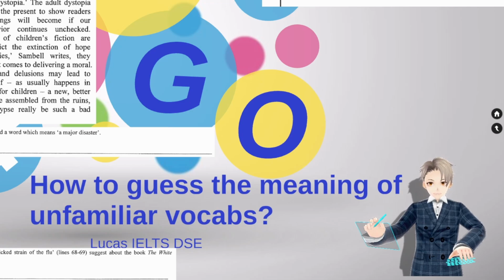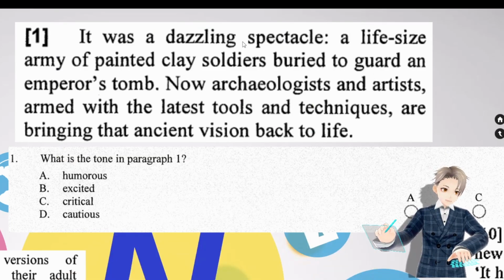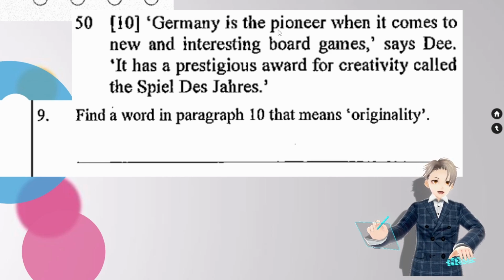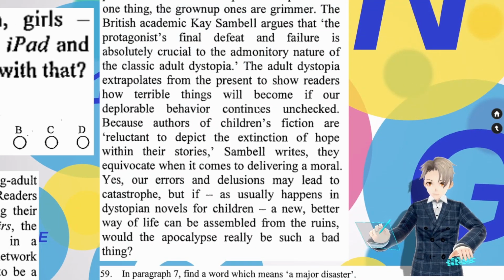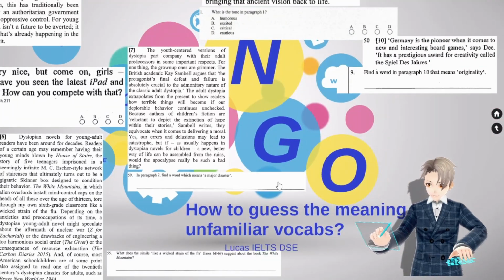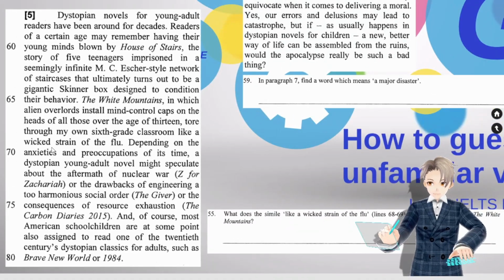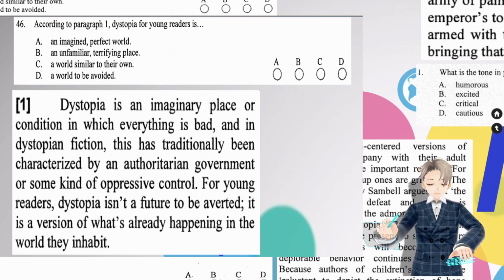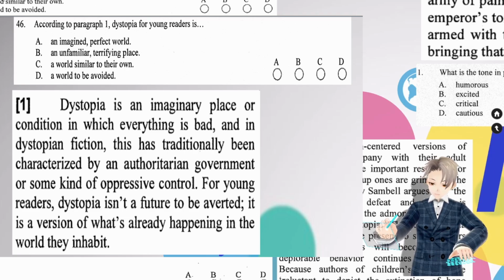DSE English DSE英文 Paper 1 Reading 閱讀理解遇到唔識既生字點估答案？Unseen Vocabulary skills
遇到唔識既生字? 招教你點樣估meaning，以後再無生字難得到你！

DSE English exam 2022 crash course & 中四 / 中五 / 中六課程

DSE Intensive Crash Course details
✅ Learn how to win the DSE writing system🏆
✅ Mind blowing question analysis and planning🤯
✅ Complete essay writing toolkit🛠️
✅ Hacks specific to content, language and organization🔥
✅ Cohesive devices that will turn your sentence patterns into beautiful rainbows 🌈
✅ Kick common grammar mistake's bum🦶
✅ How to get tell your parents you did great on the DSE exams💑🏻

*In our course, we talk about dse english speaking, listening, paper 1, paper 2, paper 3, paper 4, literature, grammar, writing 5** sample, tips, vocabulary, debate speech, assessment and marking scheme from hkeaa.

*雞精班主要教dse英文作文。 包括dse英文口試，dse英文listening, dse英文聆聽 dse英文paper 1技巧, dse英文 paper 2, dse英文writing, dse英文speaking。